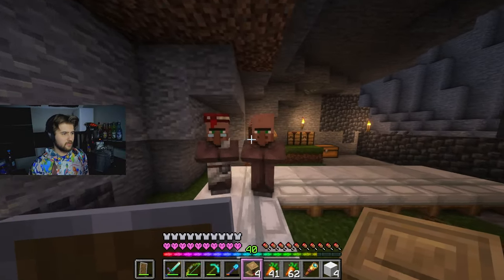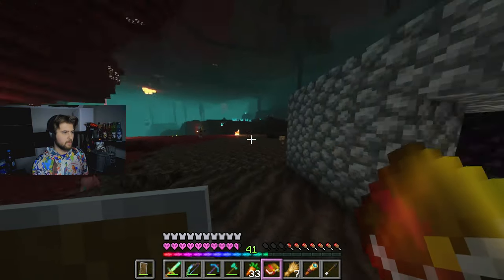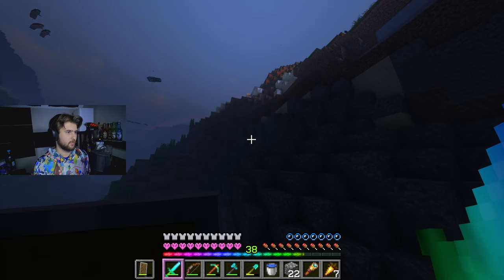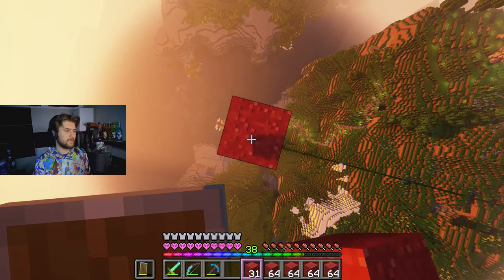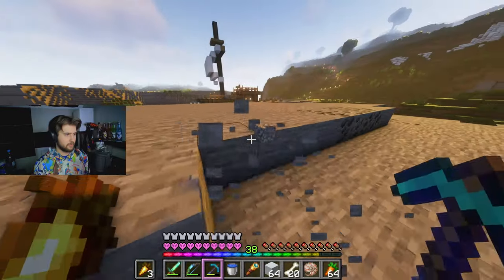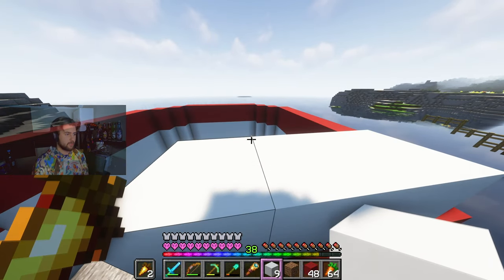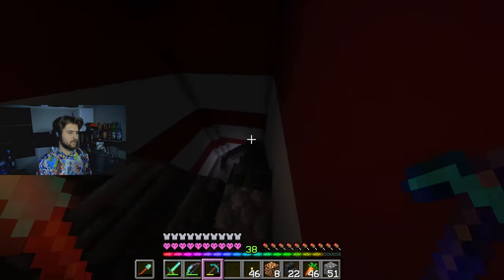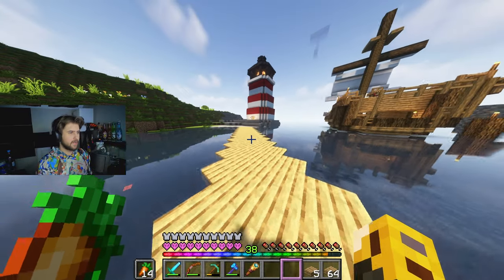Improving Our World With A Light House! - Minecraft Hardcore Survival: Episode 12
Hey yall, hope you enjoy this video of me playing on the brand new 1.21 Minecraft update where we are starting our journey with a Hardcore Survival world! A lot of new stuff was added to this update such as Wolf Armor, Wolf Variants, a new Mace, Tricky Trials, and many more features!

This episode we work on building a lighthouse! This build will allow us to have more beauty in our world and start testing our building powers so that way we can have the most beautiful Hardcore Survival World ever!